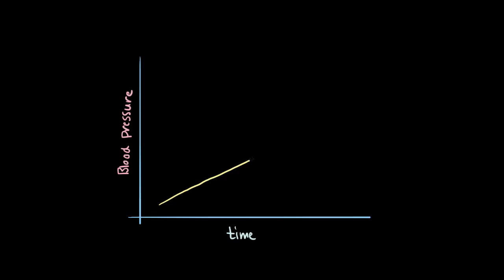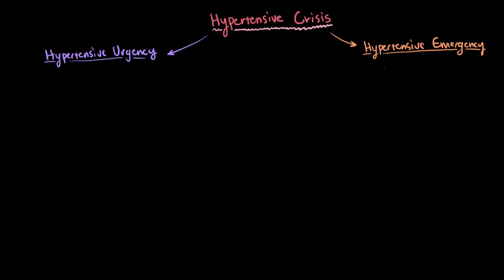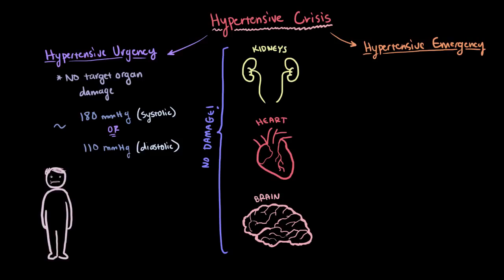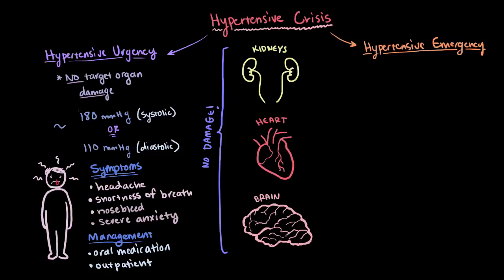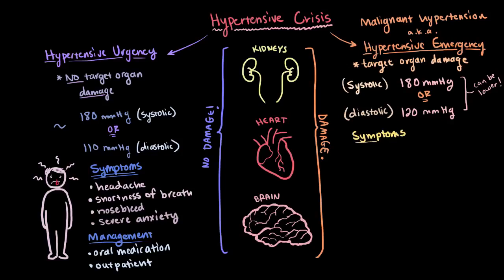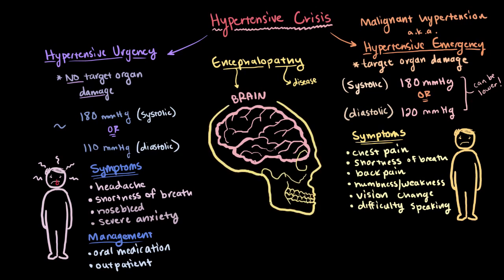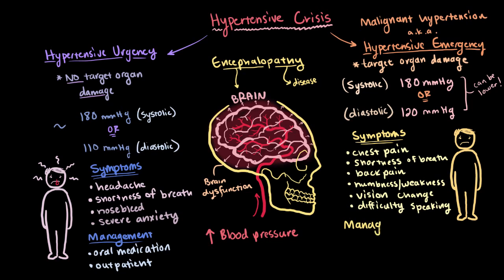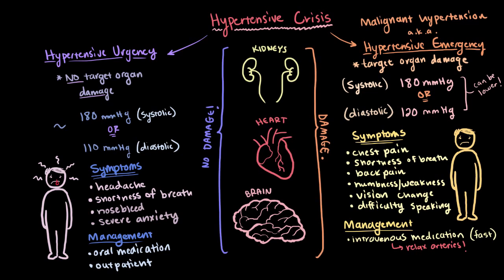Hypertensive crisis | Circulatory System and Disease | NCLEX-RN | Khan Academy